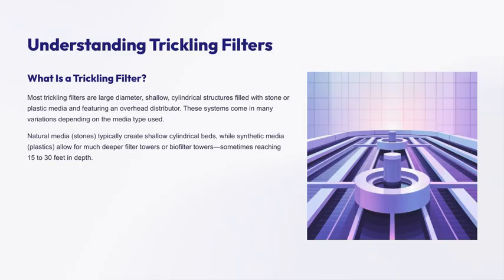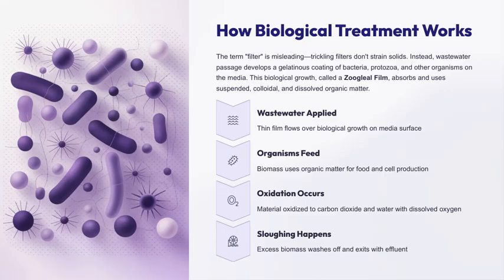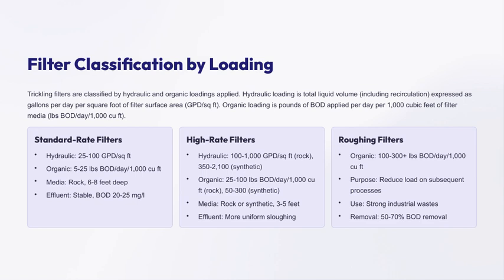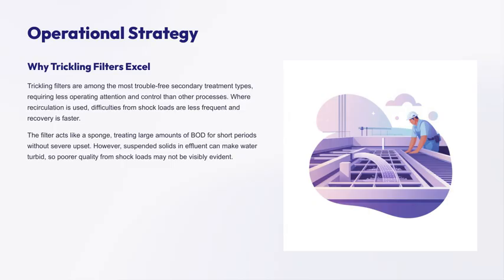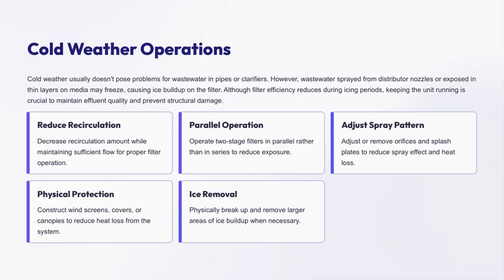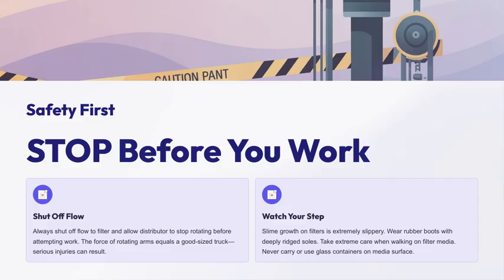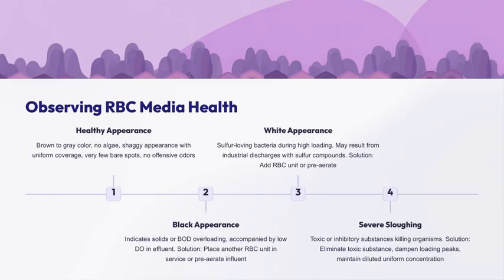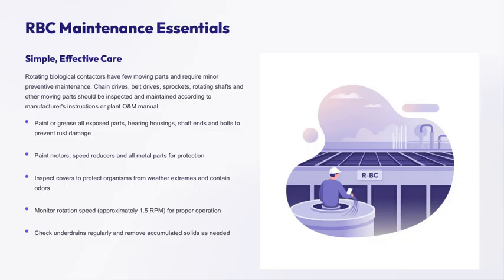Fixed-Film Secondary Treatment: Trickling Filters & RBCs Explained for Wastewater Operators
In this video, we break down Fixed-Film Secondary Treatment, focusing on the two most common processes used in wastewater plants: Trickling Filters and Rotating Biological Contactors (RBCs). You’ll learn how fixed-film systems remove BOD, support biological slime growth, and deliver reliable secondary treatment with less operator attention than activated sludge.

What Operators Will Learn:

Purpose of fixed-film secondary treatment and when it is used

Fixed-Film-Secondary-Treatment

Trickling Filter components: inlet, media, distributor arms, underdrains, ventilation, outlet

Fixed-Film-Secondary-Treatment

How the zoogleal film absorbs and breaks down organics during biological treatment

Fixed-Film-Secondary-Treatment

Recirculation benefits: prevents ponding, controls pests, dilutes high-strength waste, maintains flow

Fixed-Film-Secondary-Treatment

Filter classifications: standard-rate, high-rate, roughing filters

Fixed-Film-Secondary-Treatment

Trickling filter troubleshooting — ponding, ventilation issues, odor, and filter flies

Fixed-Film-Secondary-Treatment

RBC fundamentals: media rotation, DO exposure, staging, slime health, and system troubleshooting

Fixed-Film-Secondary-Treatment

This video is ideal for wastewater operators, students, lagoon or fixed-film system owners, and anyone preparing for certification exams.